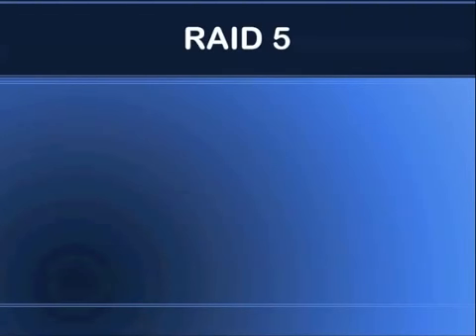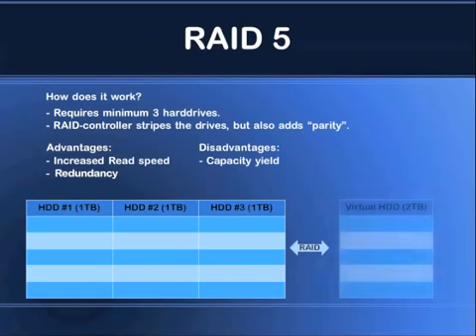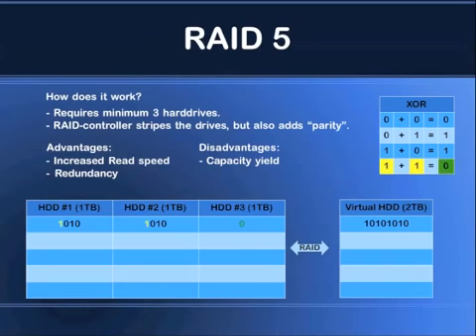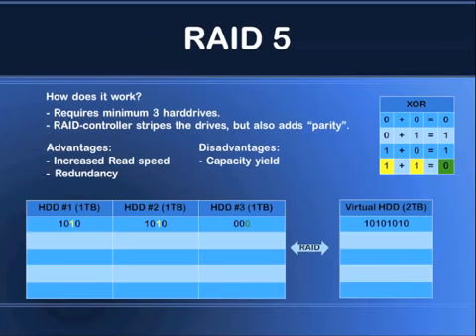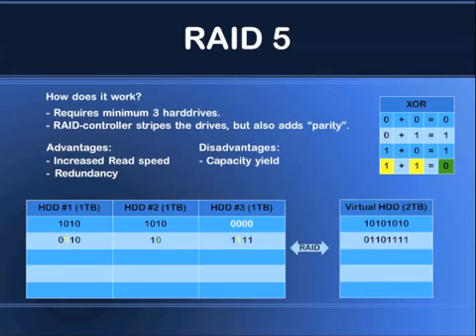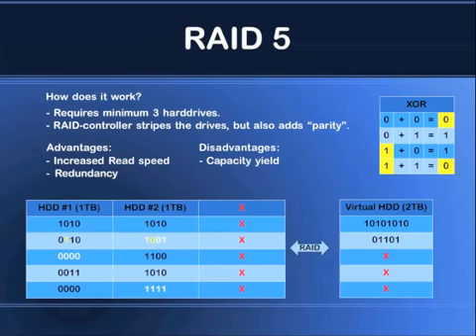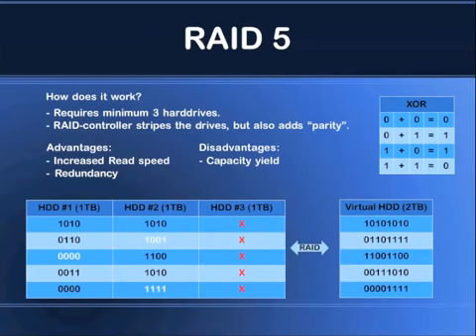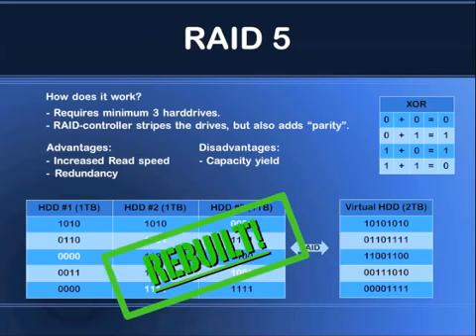Come fare backup: introduzione ai files video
Scopriamo insieme come fare backup: una introduzione ai files video per reflex HD-DSLR. Esempio trovato sul web che spiega come creare partizioni raid.